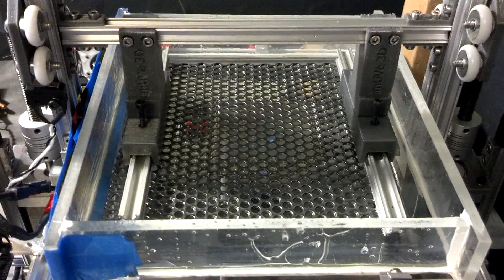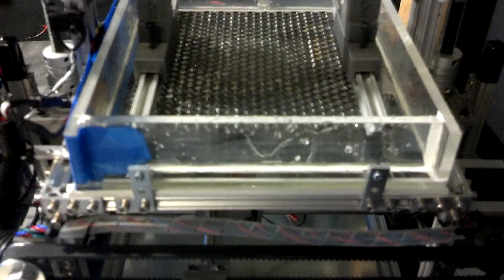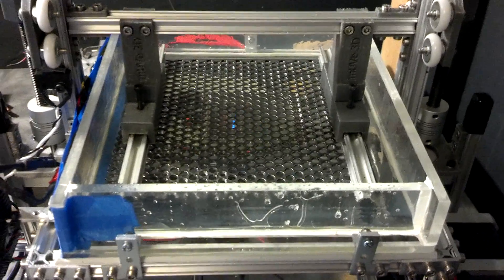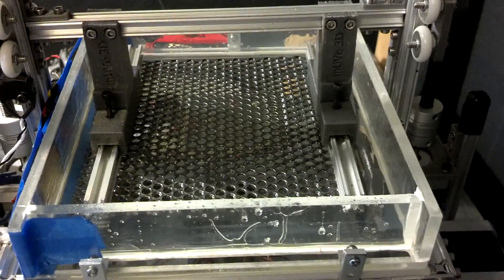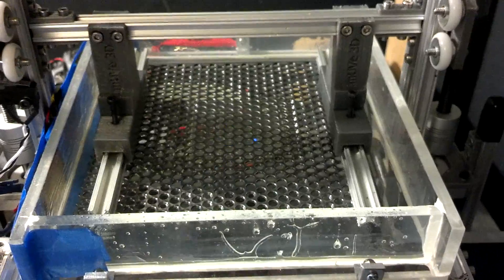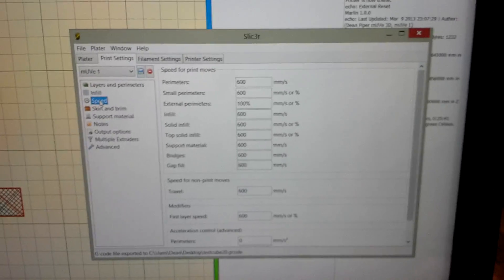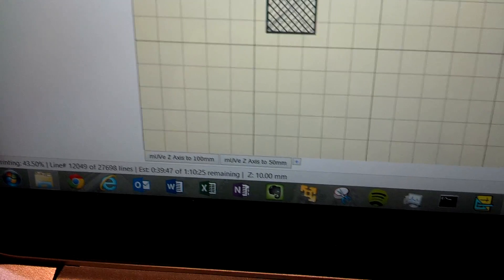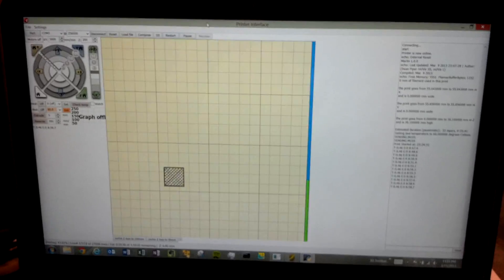mUVe 1 - Reservoir Coatings Test - More Anti-Graffiti Coating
Testing Anti-Graffiti coating on reservoir glass. The build surface is punched steel, this give a little more for the resin to run through leaving less suction for the motors to deal with. It adheres less than sanded Acrylic but it the preferable choice for its other properties. It is also much easier to remove a completed print from punched steel